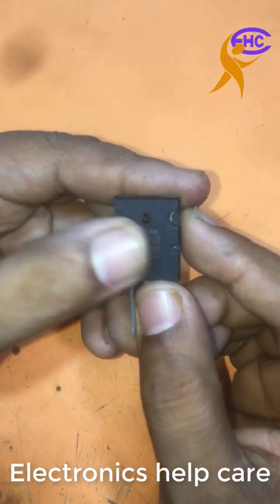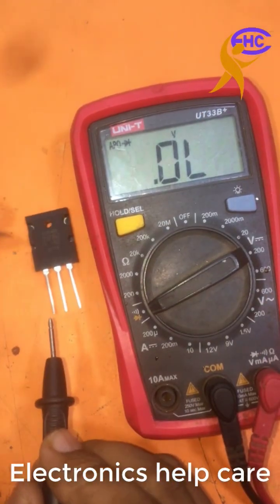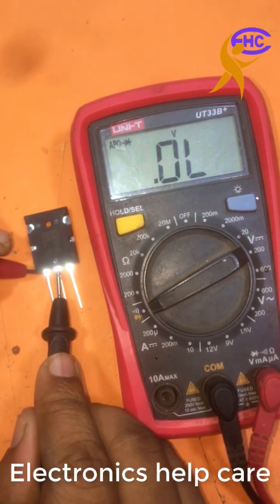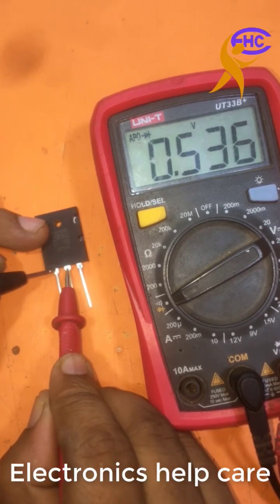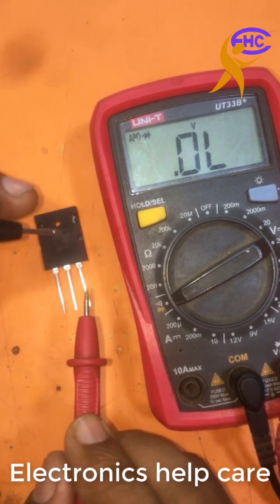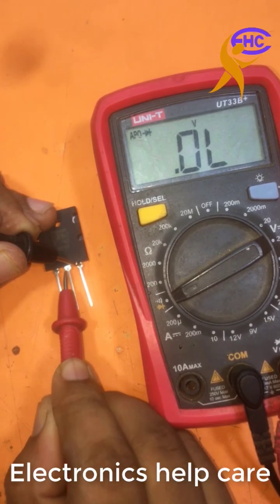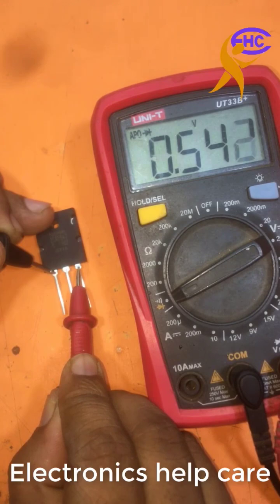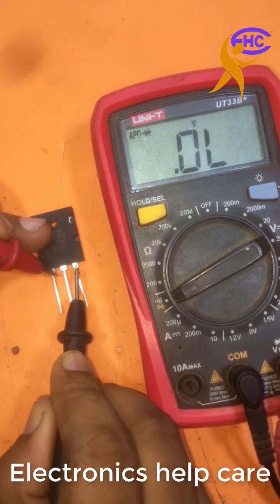2sa1943 transistor Checking